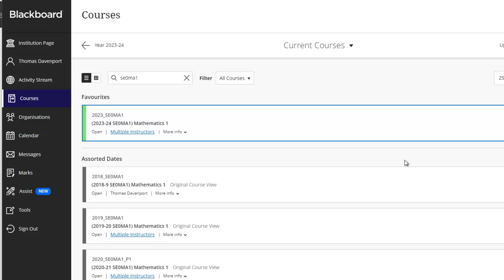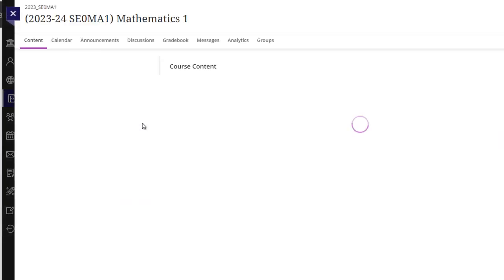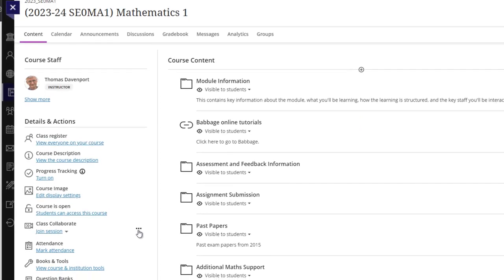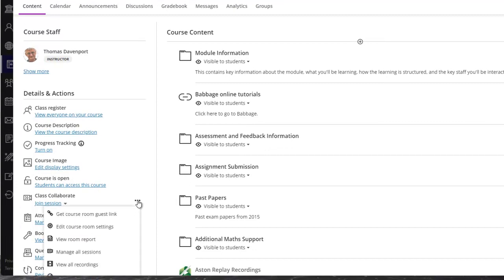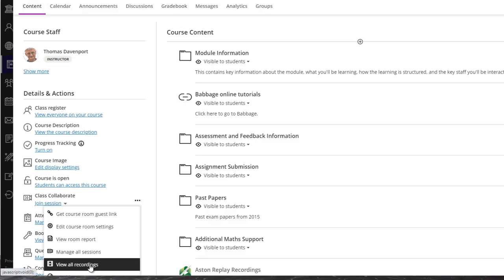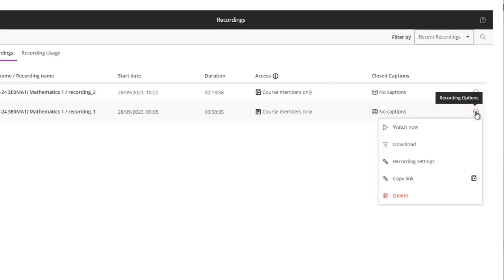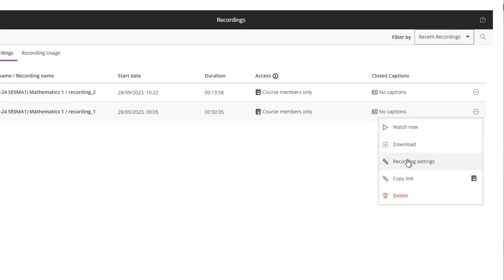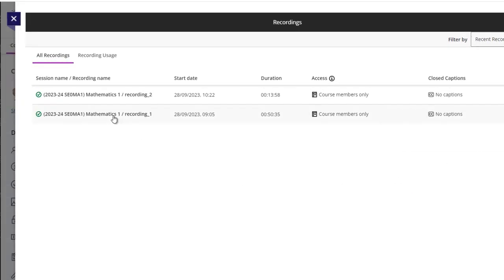How to view lecture recordings on Blackboard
This short video show you how to play lecture recordings on Blackboard.